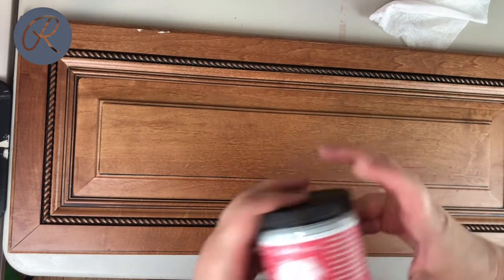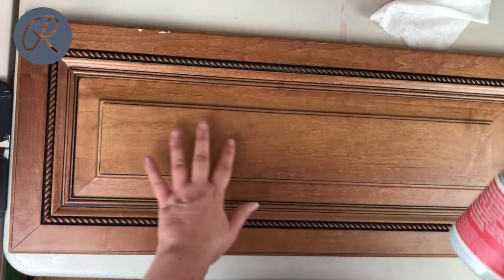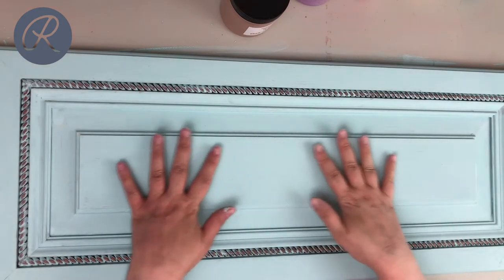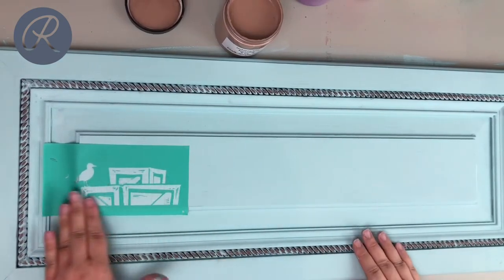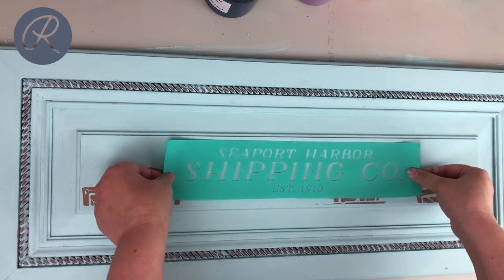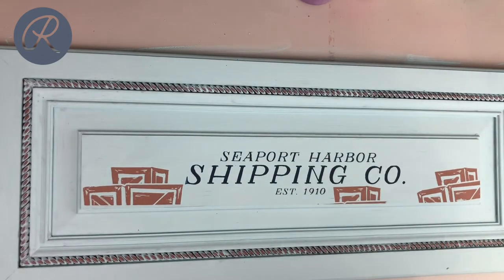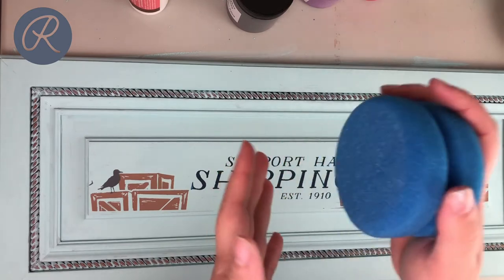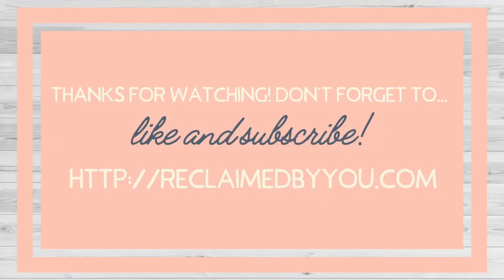Rustic Nautical Decor from a Cabinet Door!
Watch as I show you how to transform a cabinet door into a rustic nautical sign! I mistakenly said this would be in a silent auction but it will be raffled off at the event! Interested in some of the products or events mentioned in this video?